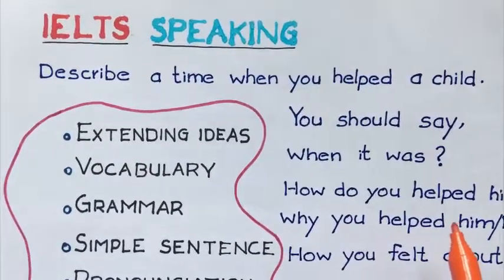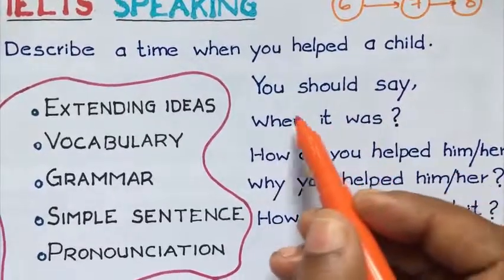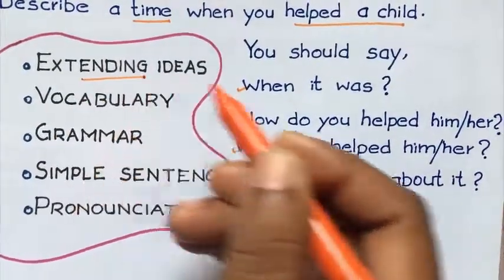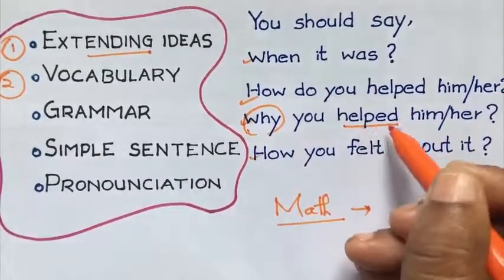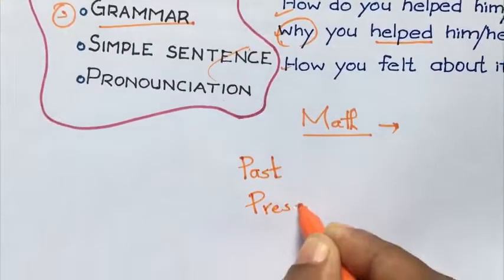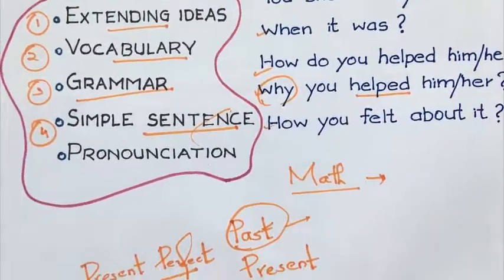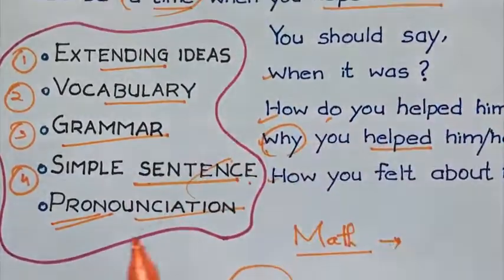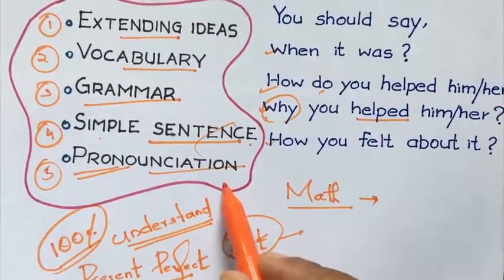How I scored Band 9 in Speaking |Tips for IELTS 8+ bands @Writing class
Hi friends
This is a very simple tricks and tips for BAND 9 sample for speaking.
I hope this will help you to score better BANDS.